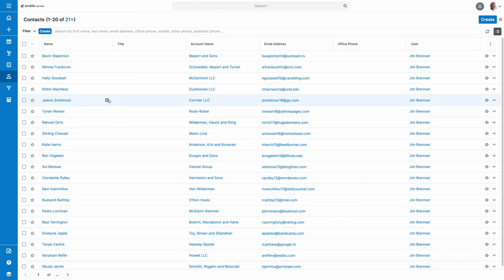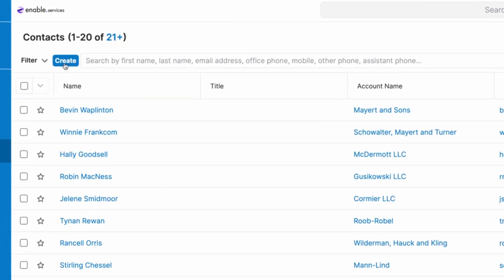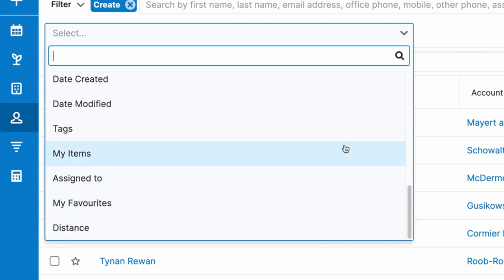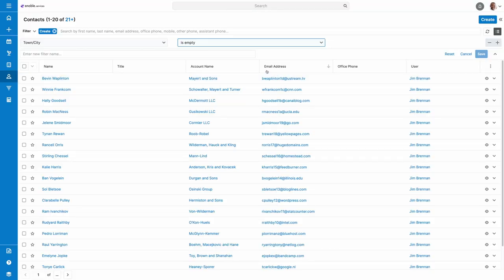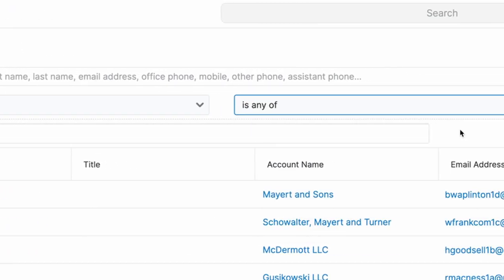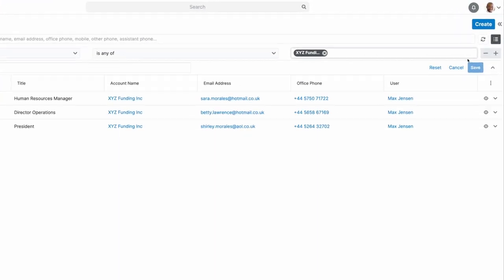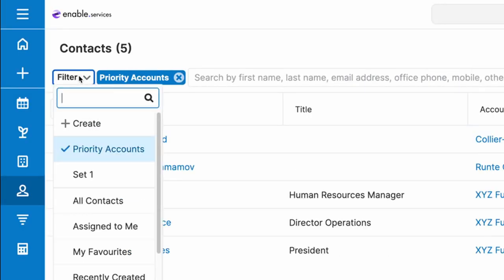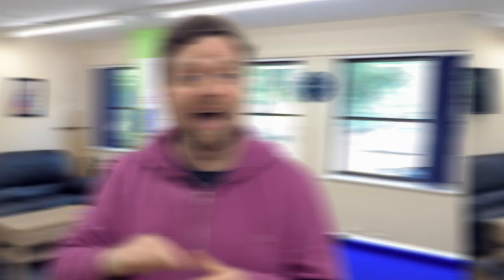Filter like a PRO with Sugar Filters | SugarCRM Tutorial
Finding what you need is easy with Sugar's filter options.

In this video, we'll breakdown filtering in SugarCRM's product suite and show you step-by-step how to use this excellent feature.